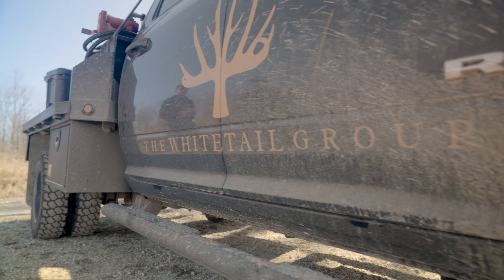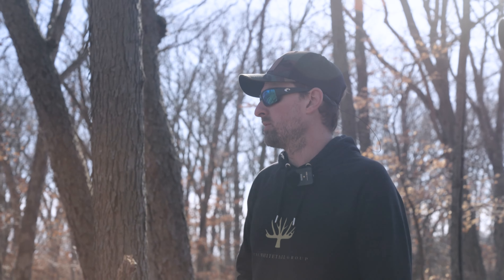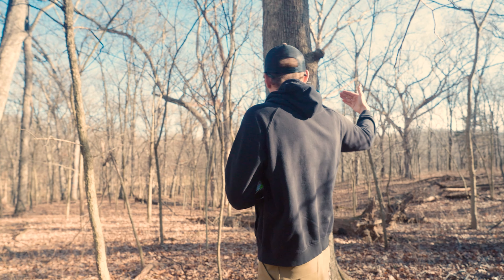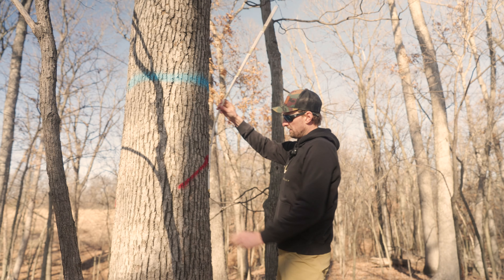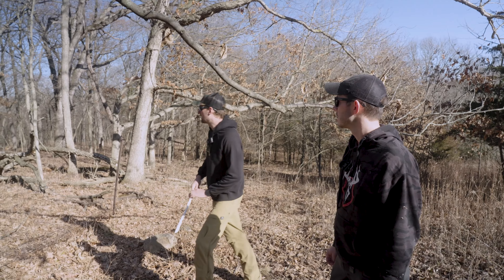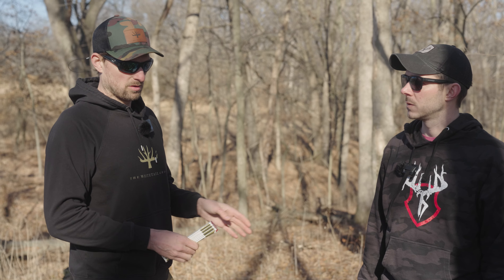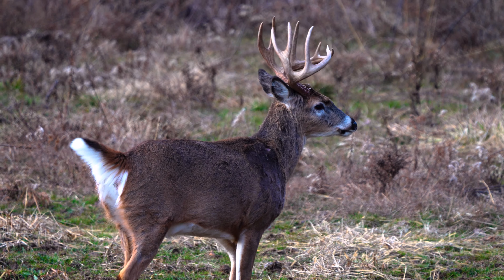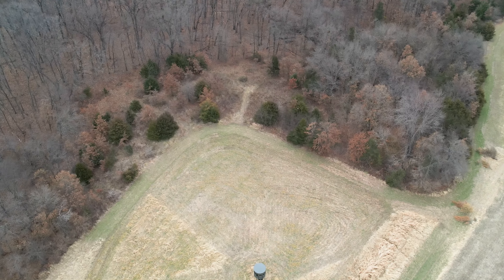Combining Forces - Shed Hunting, Logging, and RX Burn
February is a great month to start planning and examining your strategies for success come fall. In this video, we set out to find some sheds, Chris discusses an upcoming logging project with Bobby Kendall of @TheWhitetailGroup and we complete an RX burn on two farms.